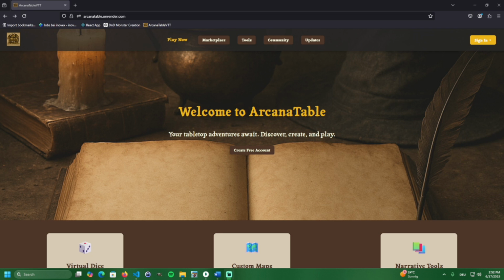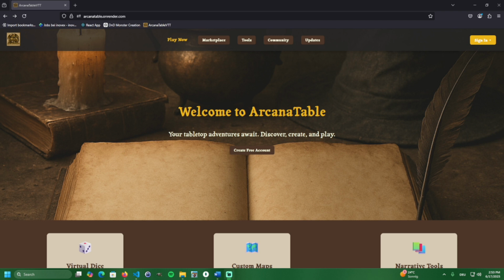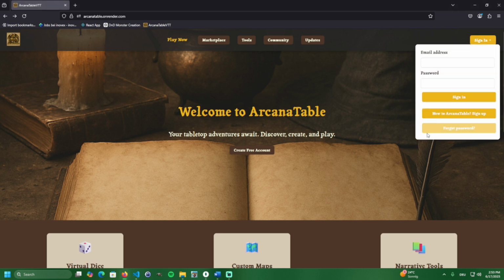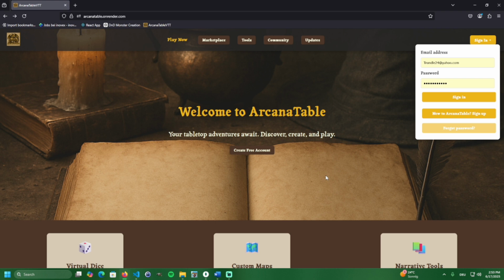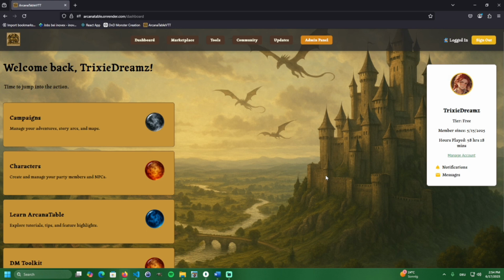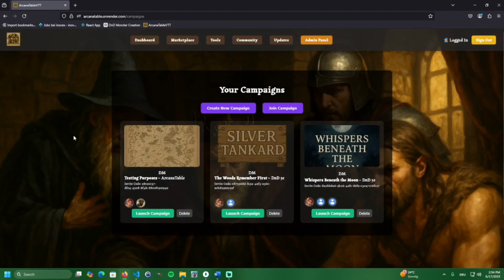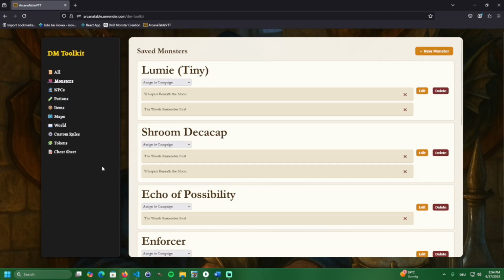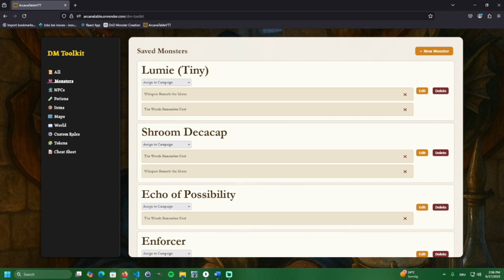ArcanaTableIntro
This video is meant to be an introduction to an application that I developed using React + Vite, Node.js, Express, Socket.io, MongoDB and Supabase. For more information checkout the github link here: